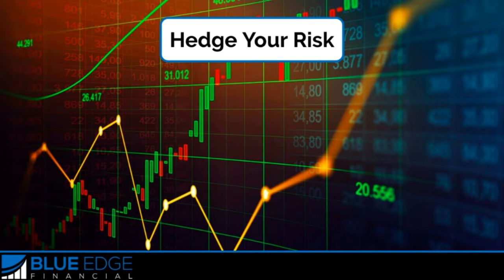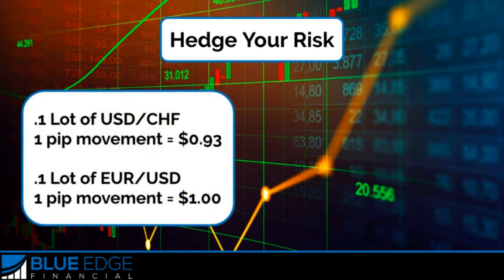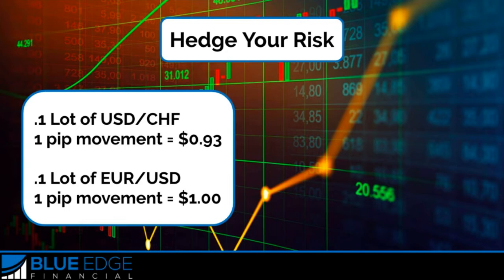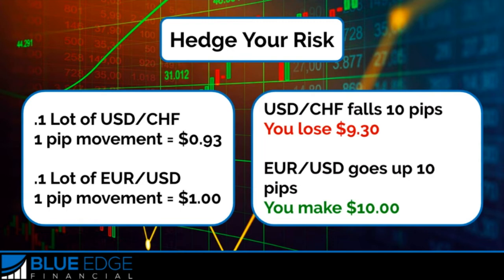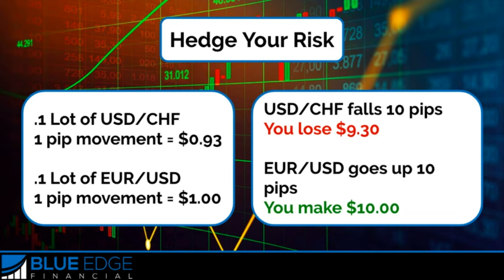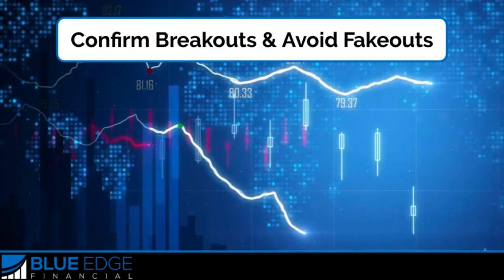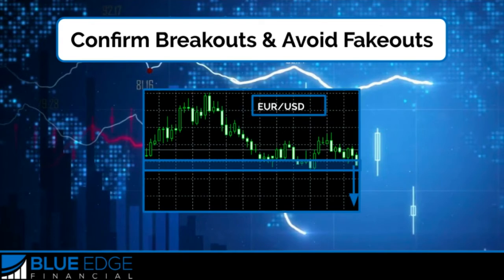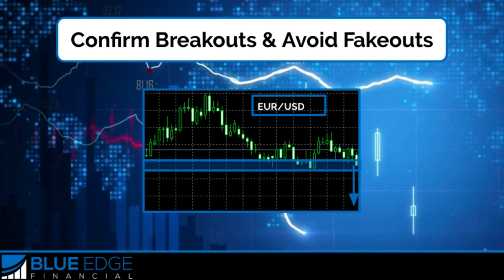5 Benefits of Tracking Currency Correlation in Forex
In lesson 150 of the beginner forex course, we'll teach you 5 benefits that factoring in currency correlation can have on your trading strategy. You can eliminate counterproductive trading, leverage profits or losses, diversify your risk, hedge your risk, and confirm breakouts while avoiding fakeouts.